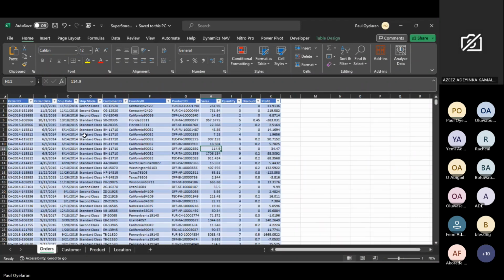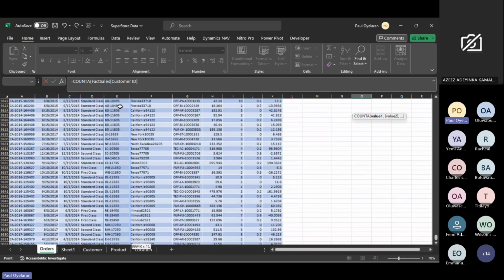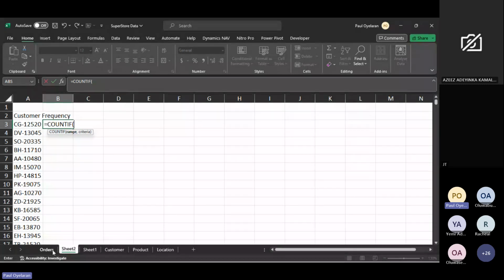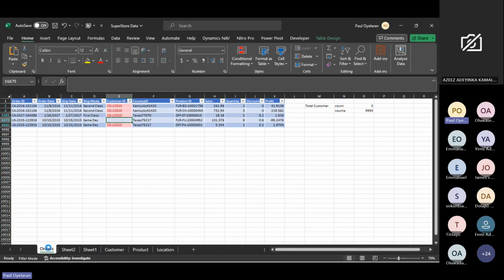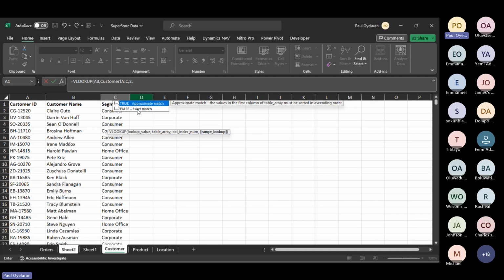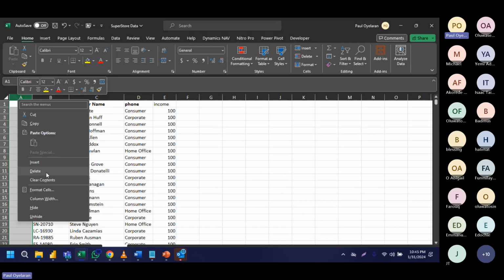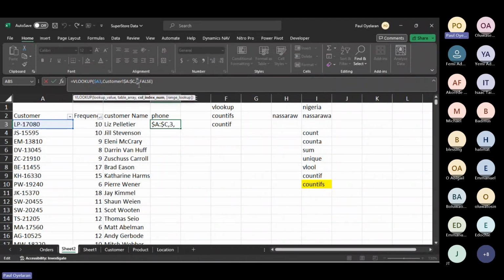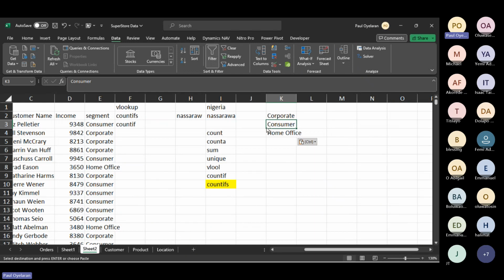Writing Excel Function 2 (countif, Counta, Count, Unique,Lower, Proper)